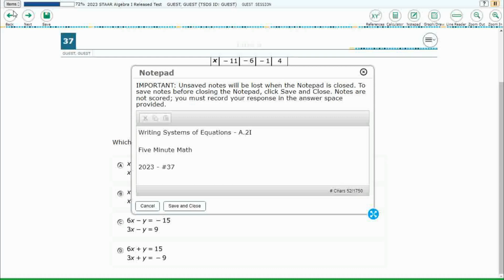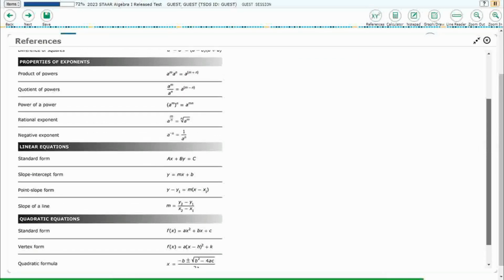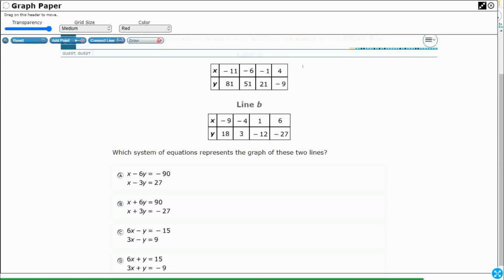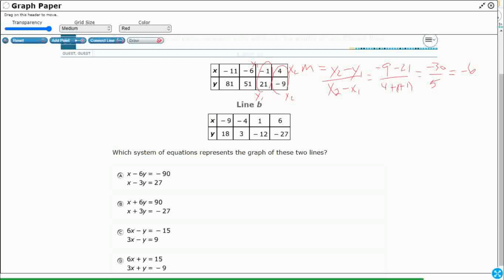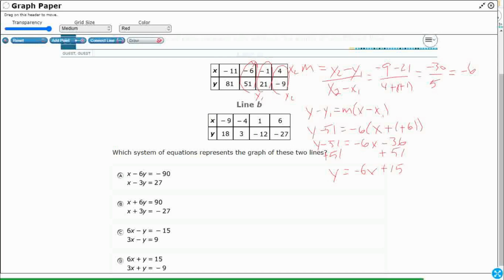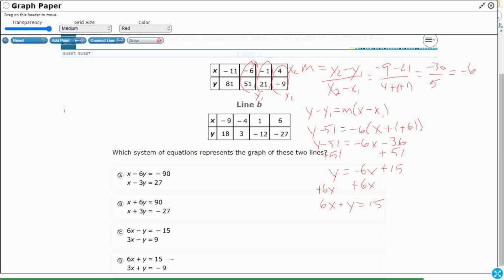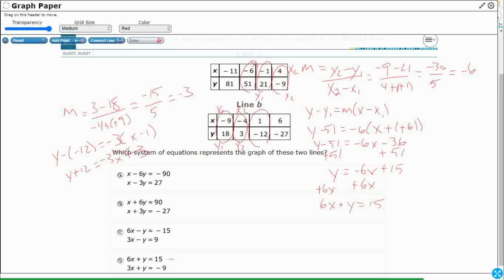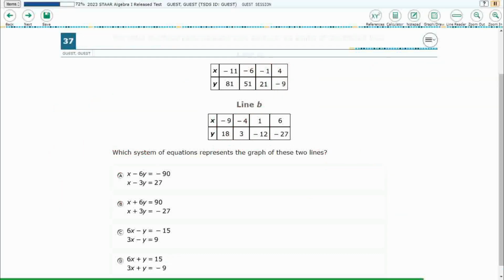Algebra 1 STAAR Practice Writing Systems of Equations (A.2I - #15)